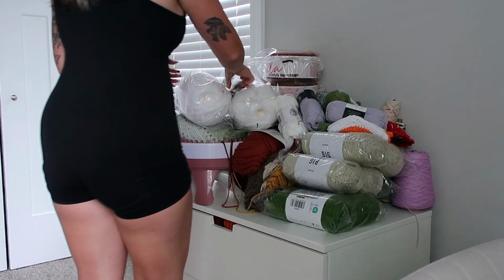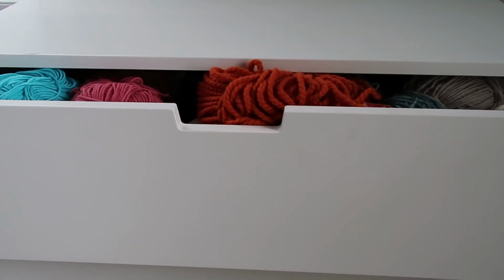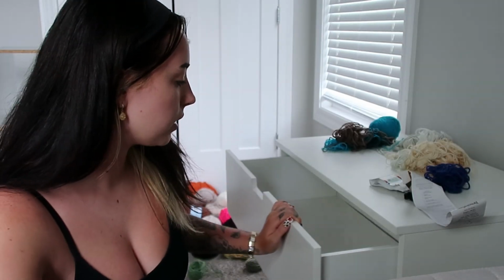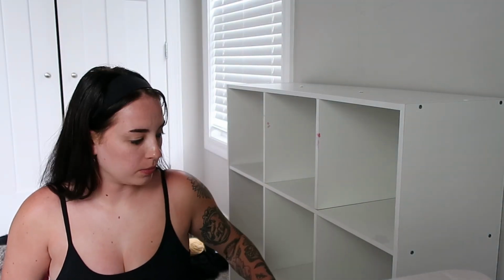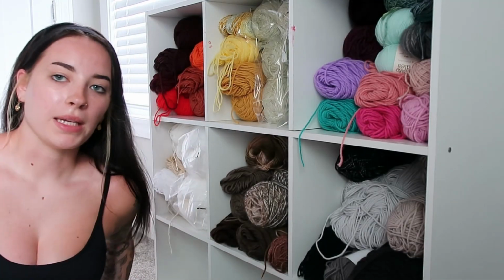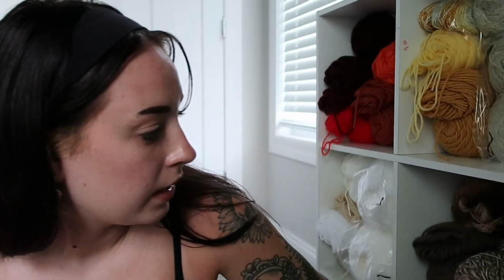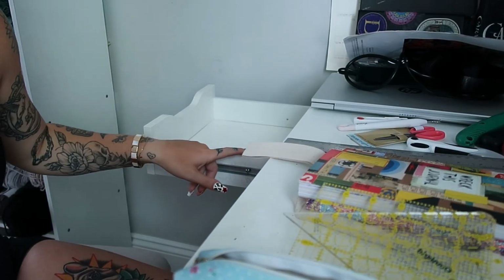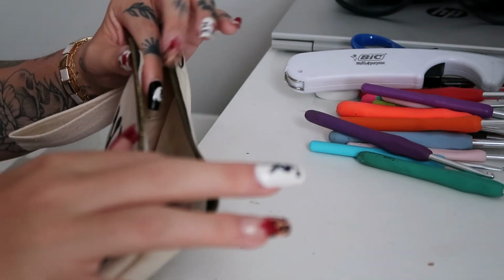I have SO MUCH YARN!!! | Organizing my yarn stash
This was a much needed spring cleaning. You guys have seen my yarn stash progressively grow behind me throughout my videos and it's finally time to tackle it. I found a lot of wips, old  yarn, new yarn, and MORE!

I appreciate all of you that come back every week for my videos it keeps me motivated! Was there any specific yarn you saw that you want me to use in a video?? Let me know